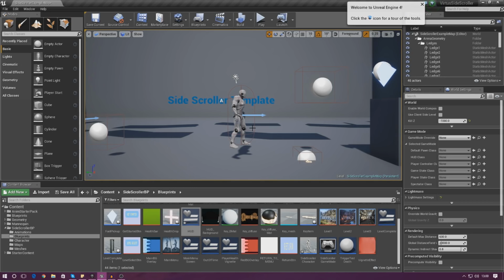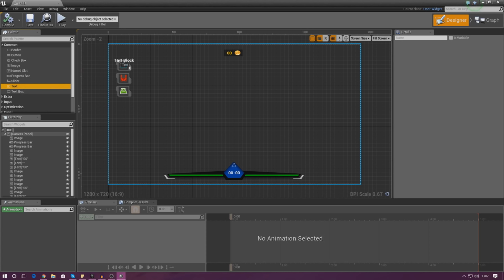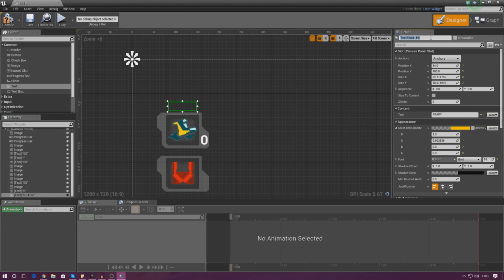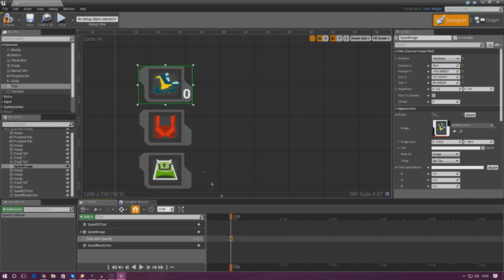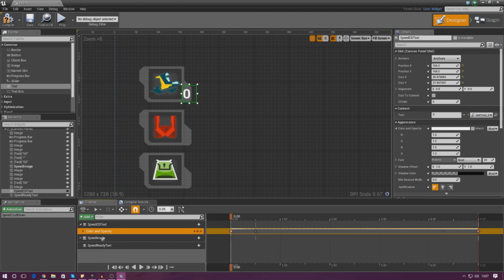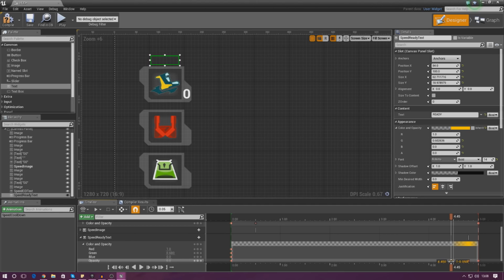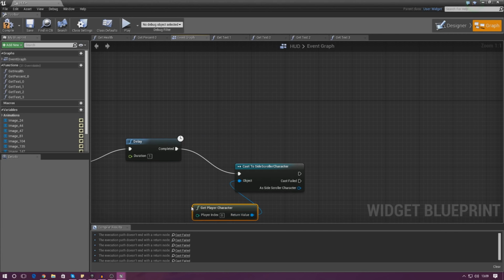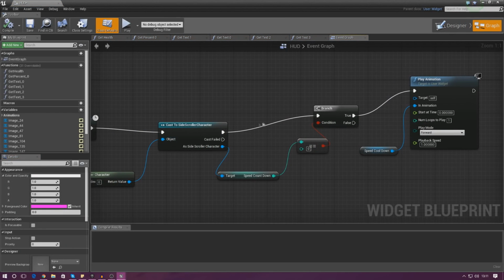Animated Cool Down Timer - #24 Creating A SideScroller With Unreal Engine 4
We continue to work on the cool down system, setting up an animation that will fade the ability icon onto the screen when it's ready along with some text.

We go over the blueprints required to get it all working along with creating the animation inside of the UMG UI editor.

► Next Video
In the next video we'll continue to bring our sidescroller game to life.